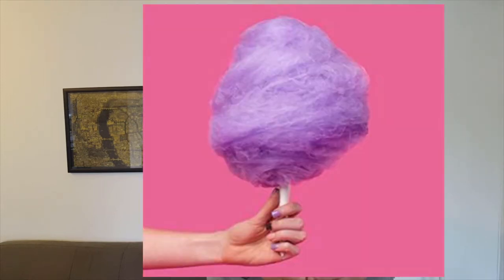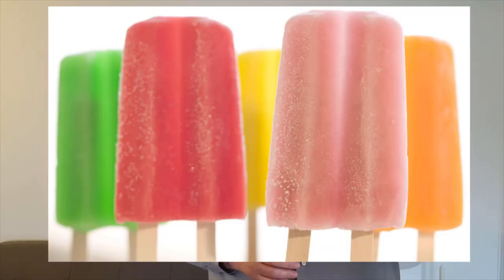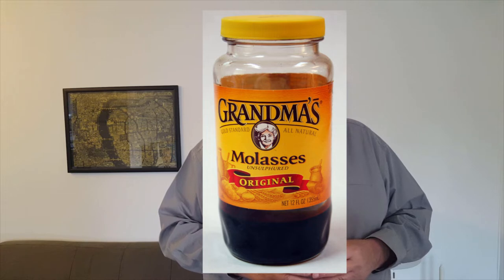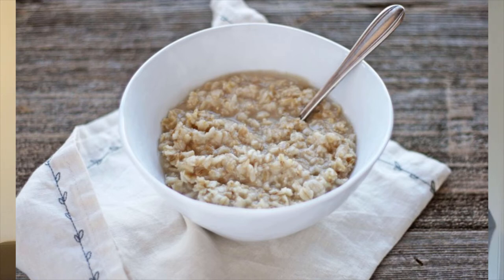US vs UK words part 1, Food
Word differences between the US and UK concerning food